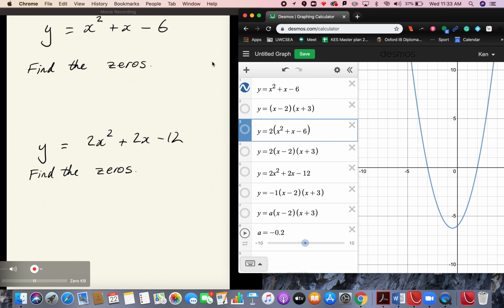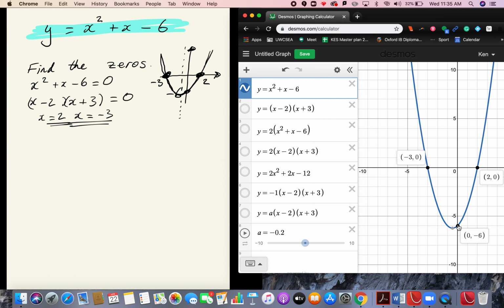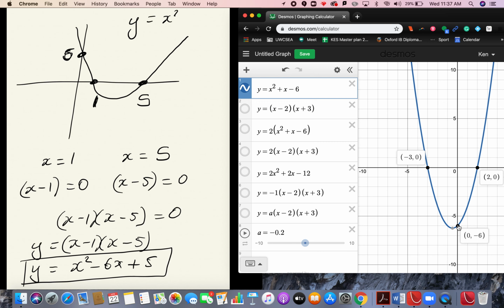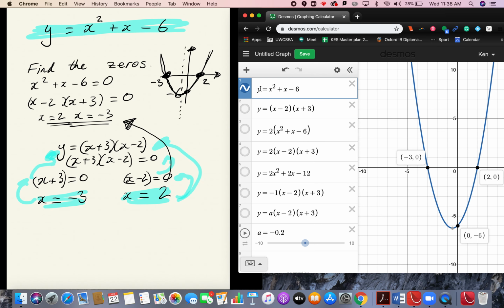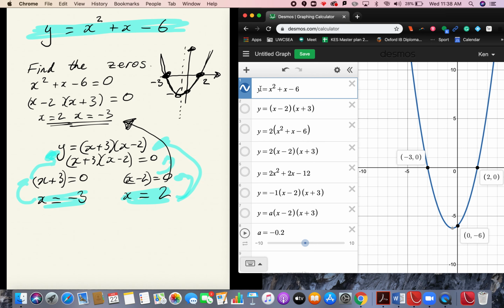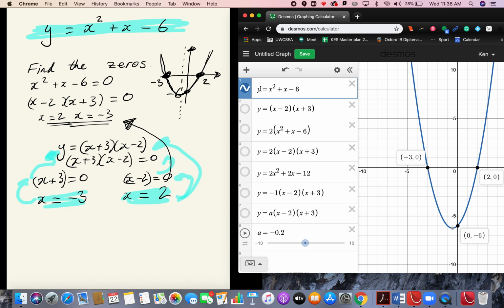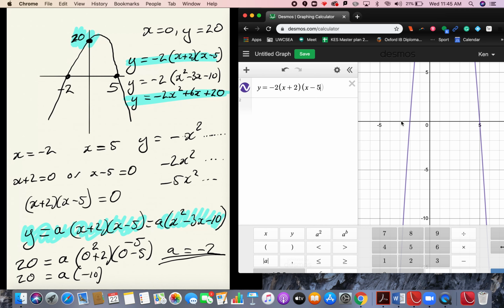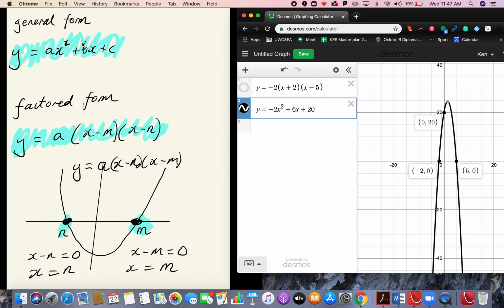Find the quadratic equation given its graph